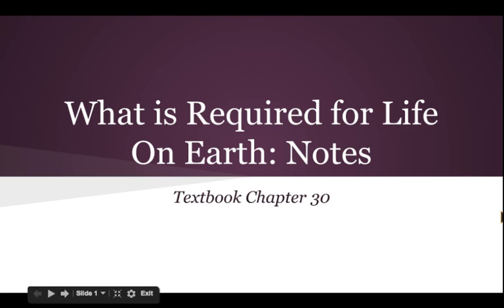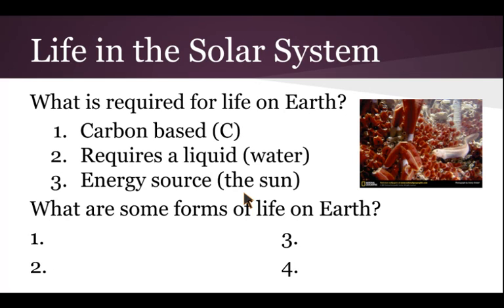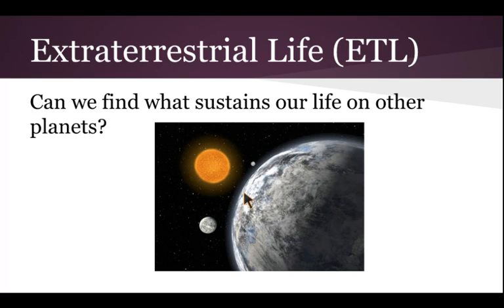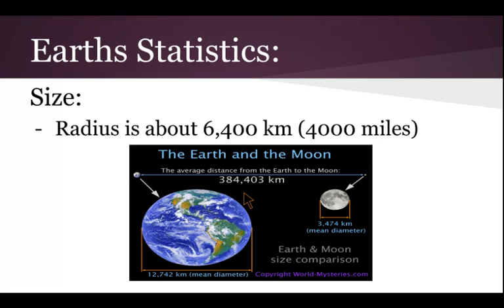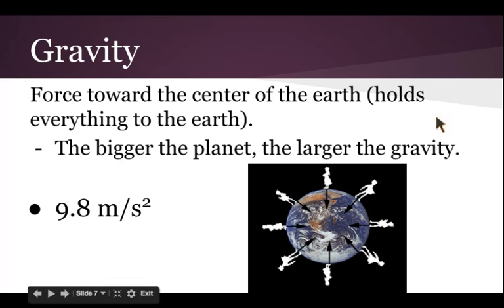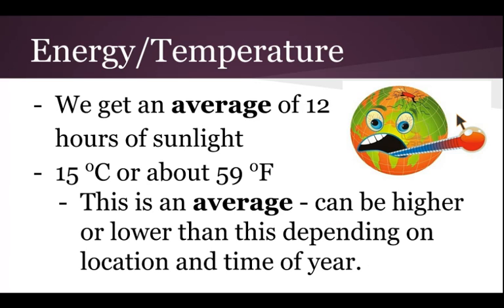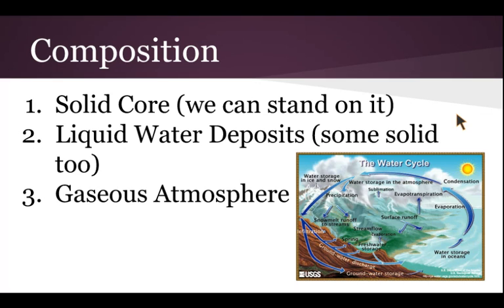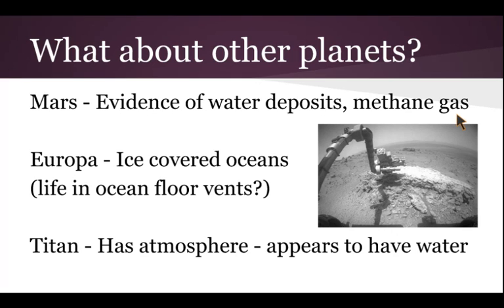What is required for Life On Earth Notes